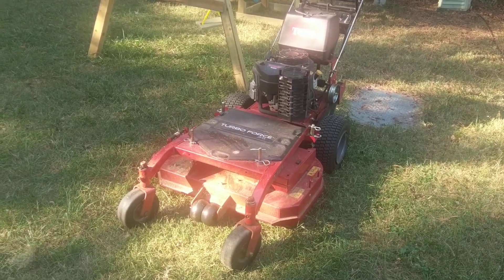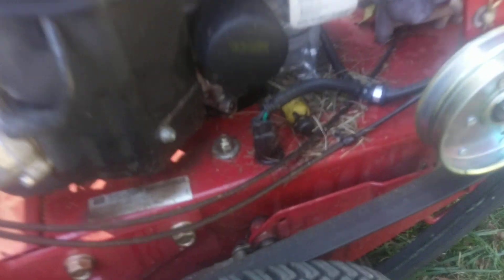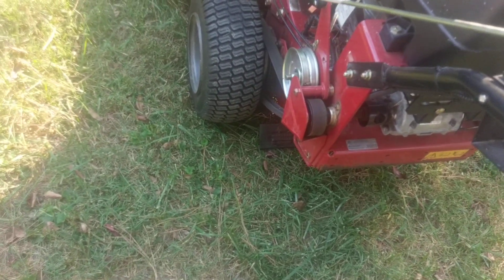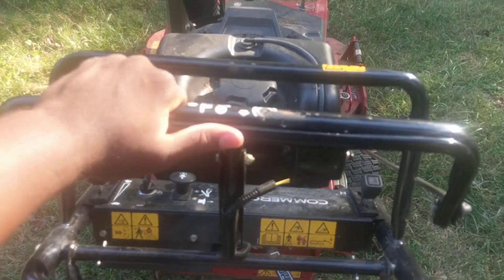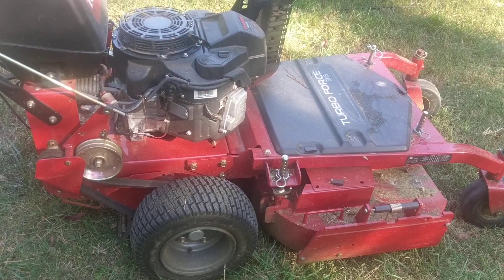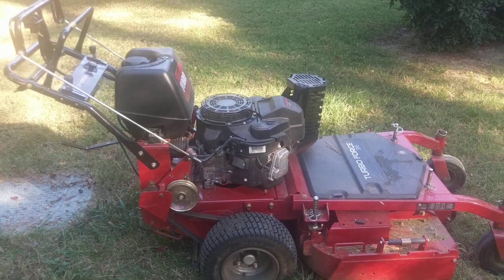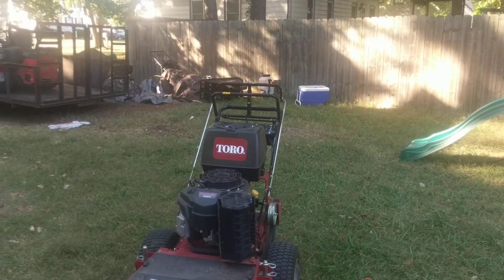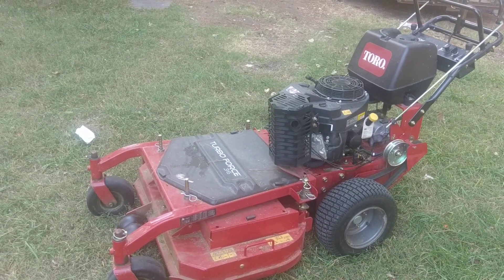Toro 36" T-Bar Walk Behind (Full Review)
Mulching kit

New Vlog: ""Back in These Streets" - Episode 25 - LawnCareVlogs"